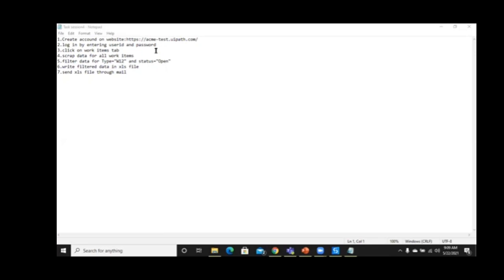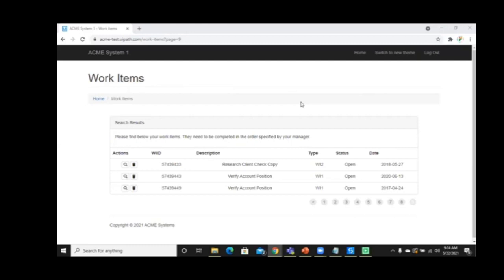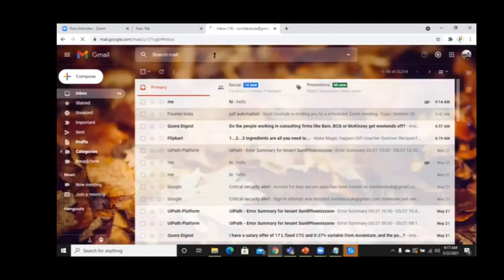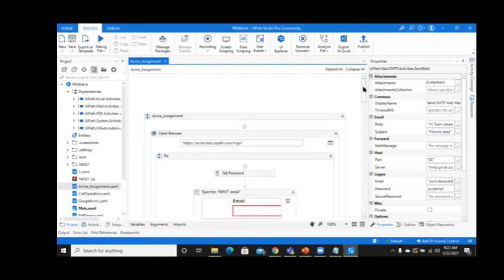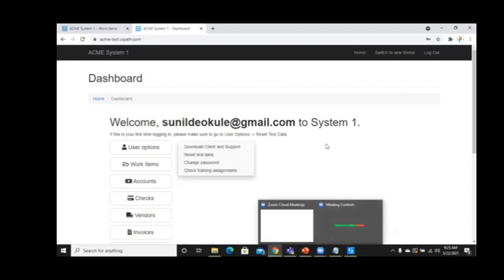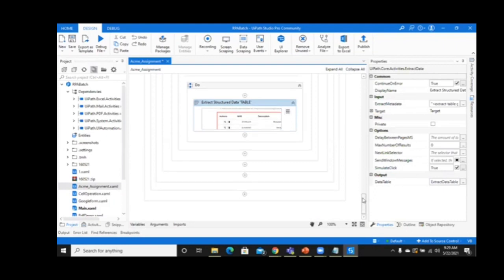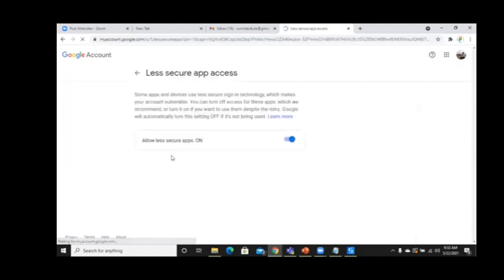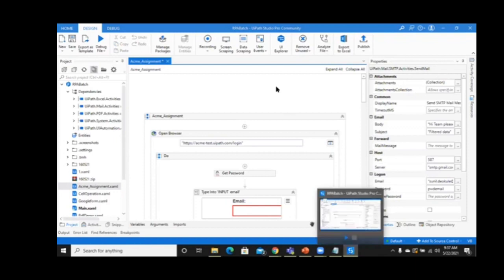Usecase-log in in Acme Extract Data perform operations and send through Email